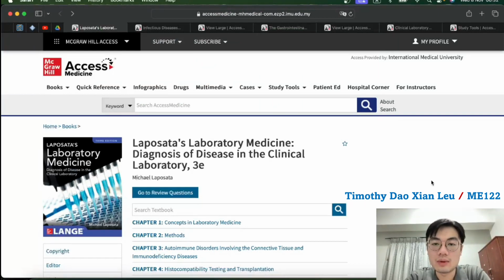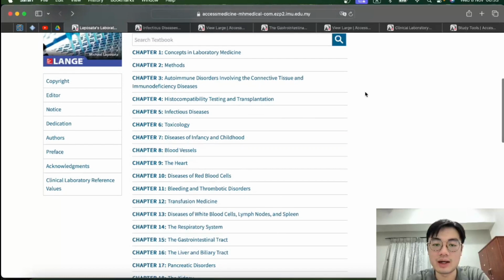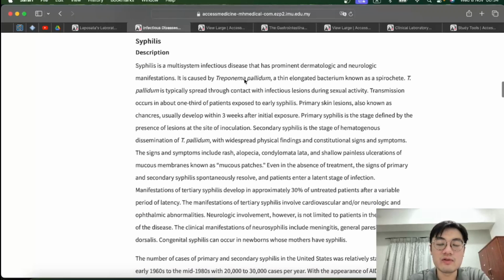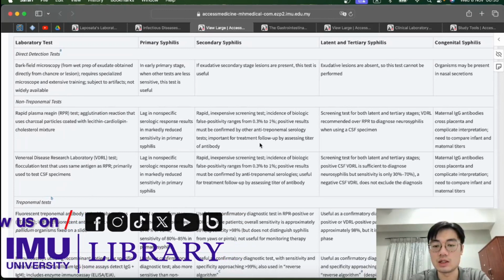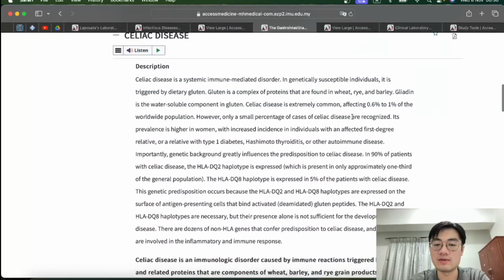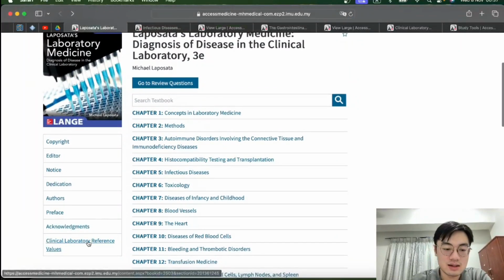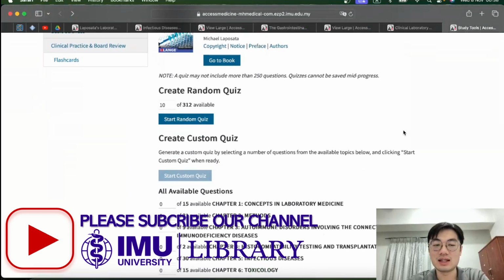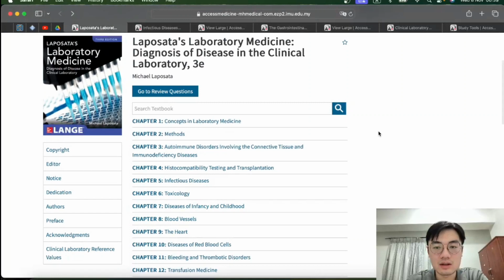Book Review: Laposata's Laboratory Medicine: The Diagnosis of Disease in the Clinical Laboratory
Book review by IMU University Library Part Time Student Librarians: Timothy Dao Xian Leu

Format: eBook

Title: Laposata's Laboratory Medicine: The Diagnosis of Disease in the Clinical Laboratory / Michael Laposata.
Publisher: McGraw-Hill [2019].
Edition: 3rd edition.
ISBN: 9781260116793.